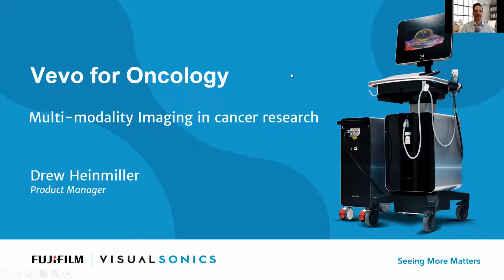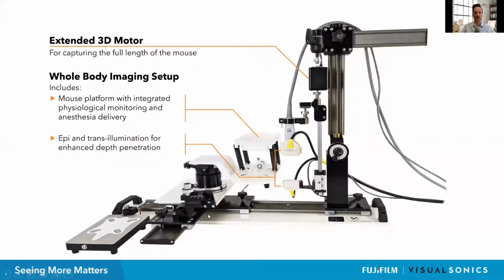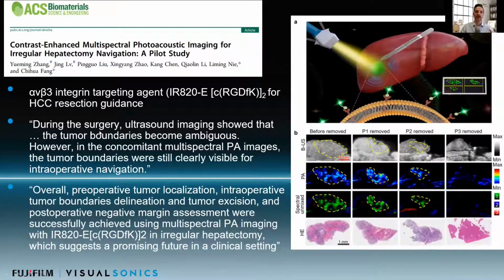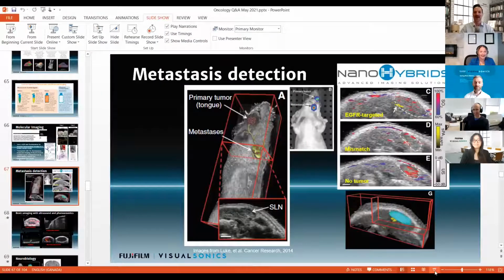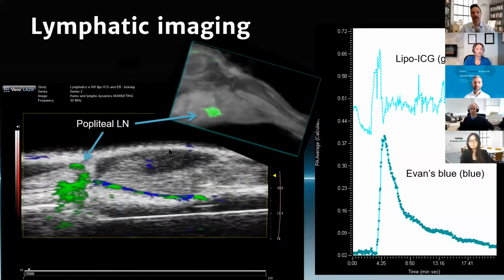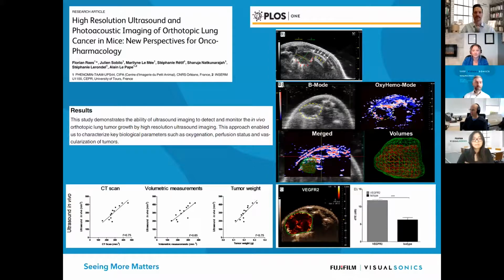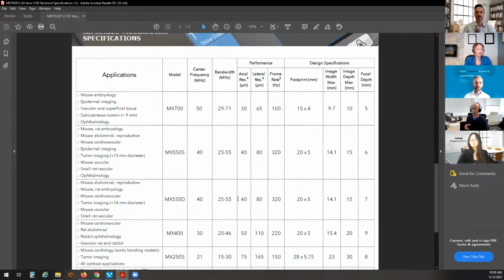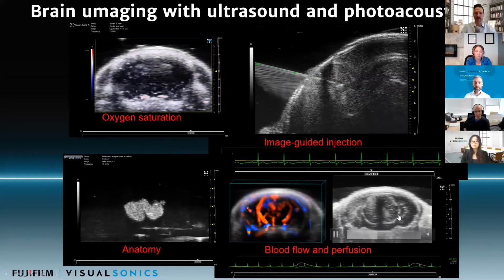May 2021: Vevo Ask The Experts - Oncology Imaging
This is a recording from a LIVE interactive webinar as members of the FUJIFILM VisualSonics team walk you through oncology imaging with the Vevo Imaging System and answer your questions LIVE! This Q&A session was recorded on Wednesday, May 12, 2021.

Moderator
Kristiina Aasa, PhD - Scientific Applications Specialist & Digital Content Developer

Presenter
Drew Heinmiller, MSc - Product Manager, Photoacoustics

Panel
Stephen Buttars, MSc - Product Manager
Dieter Fuchs, PhD - Market Development and Preclinical Applications Manager
Melissa Yin, BSc - Scientific Applications Specialist